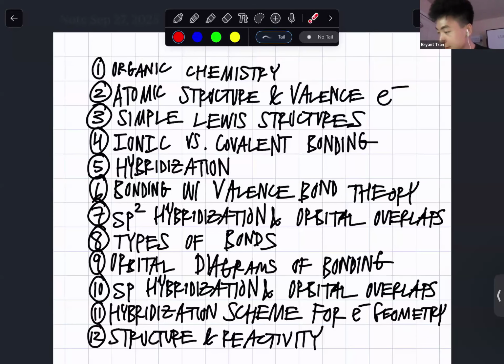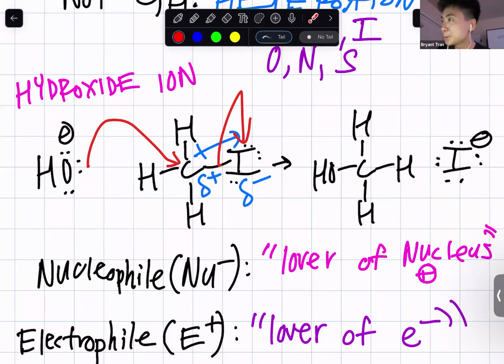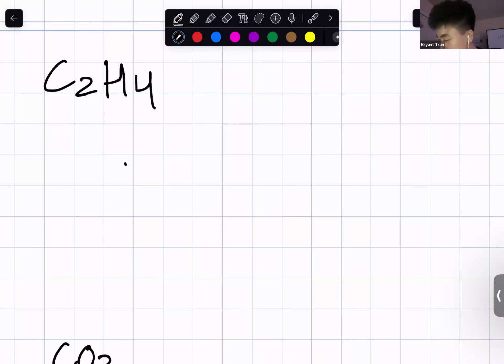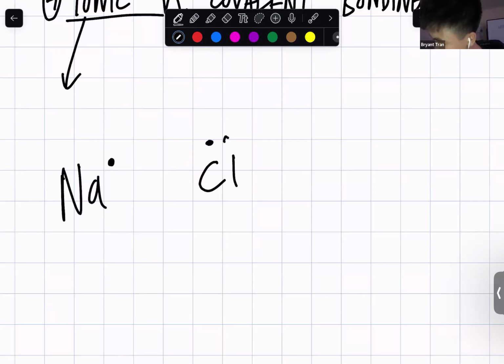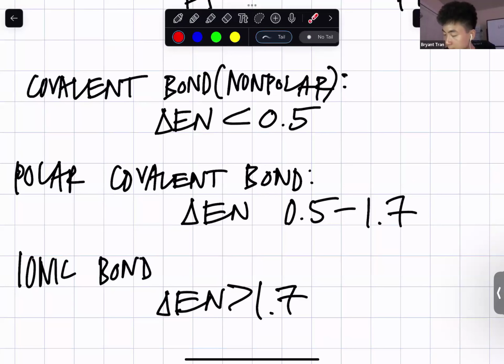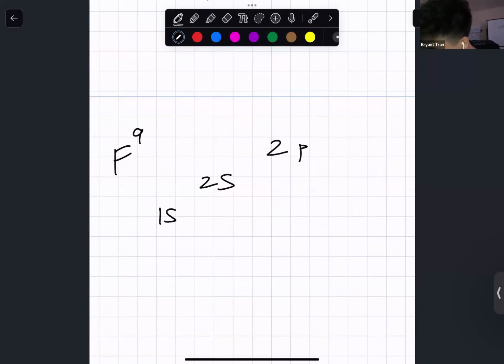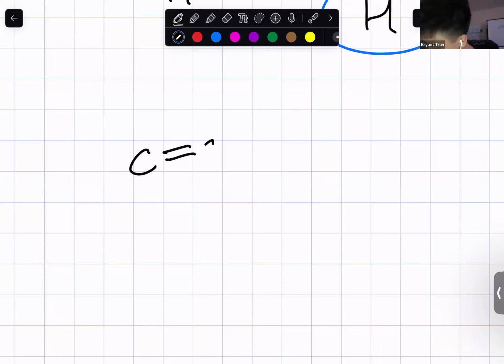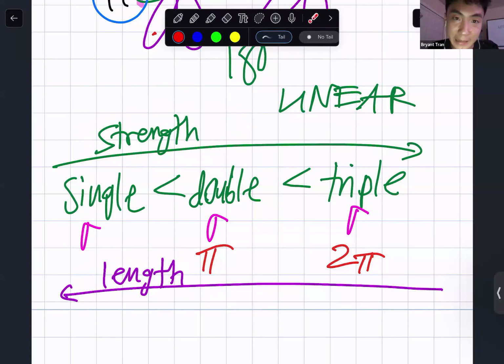Organic Chemistry Basics for Beginners — Bonds, Orbitals, and Electronegativity | BryantOchem